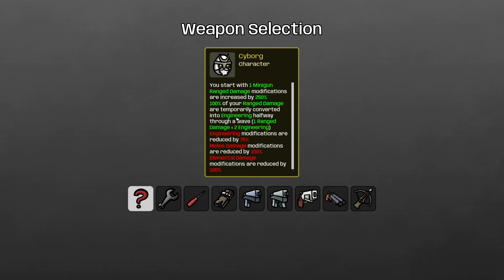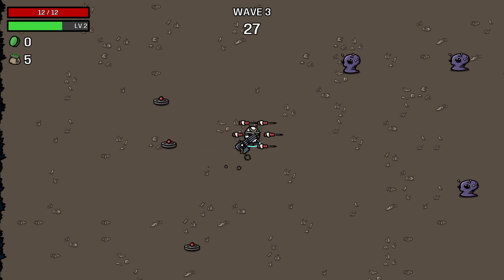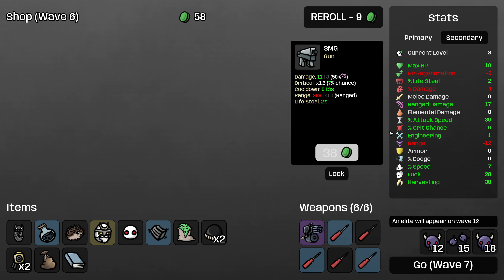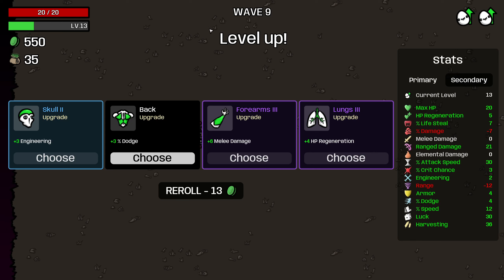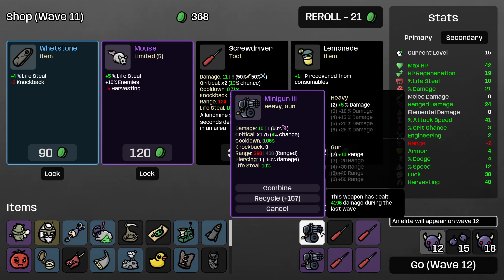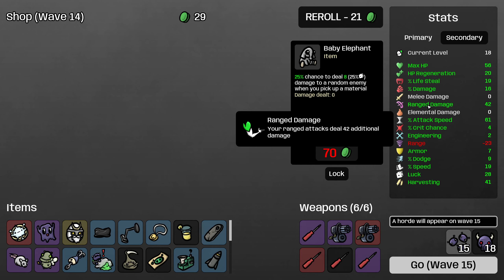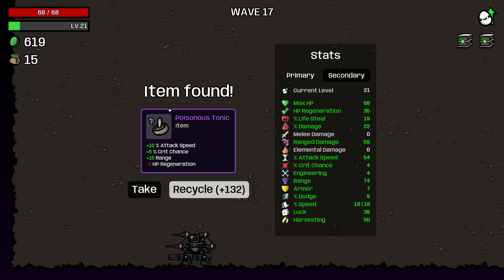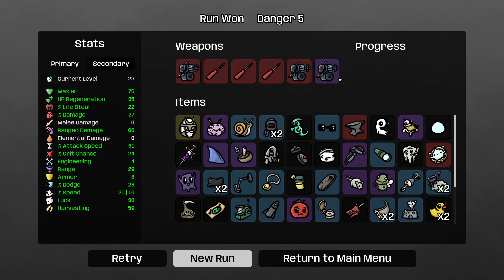Brotato Cyborg Danger 5 Guide and Walkthrough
The Cyborg is one of the weirdest characters in Brotato, needing a totally unique approach. Have we cracked the code? Let's find out!

Detailed class guide and gameplay for Brotato 1.0 on max difficulty, including the unique mechanics, best build, and tips for this class. This run features a never-before-seen weapon!